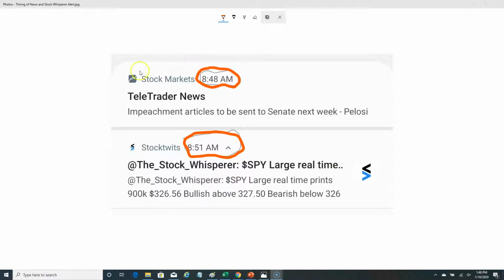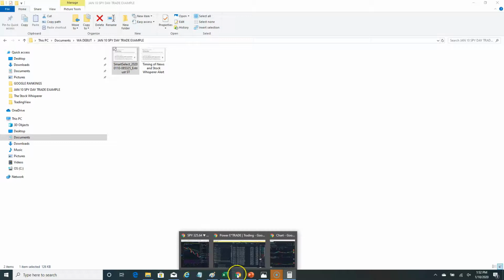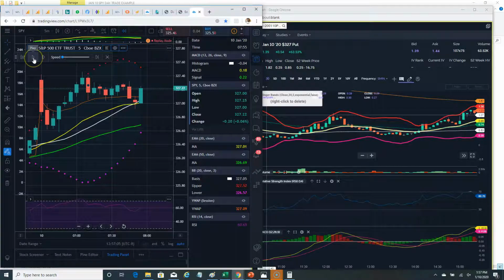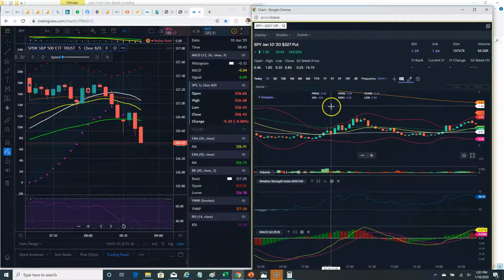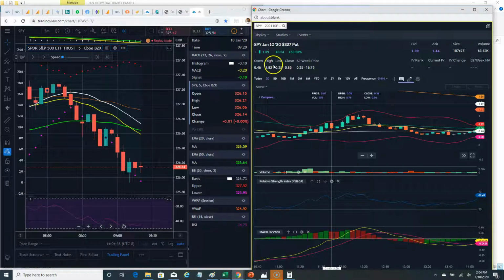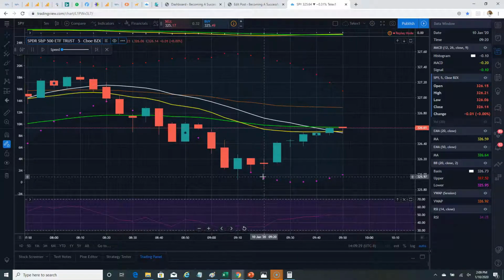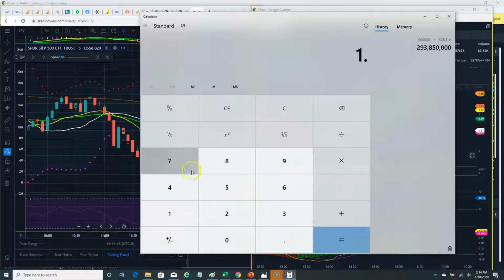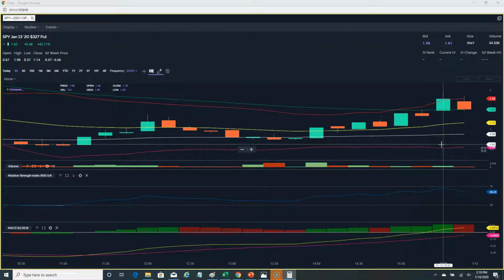SPY STOCKTWITS ALERT LEADS TO BIG GAINS !! (Check Events Timing)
Today we bring you a great use case of The Stock Whisperer App after SPY STOCKTWITS Alert Leads to Big Gains on SPY Options.

A Sequence of two events and their chronology confirms  for us which that we already knew.

Before there is any major financial news pertaining to the stock market,  there is a print in equity on the corresponding stocks or indices.